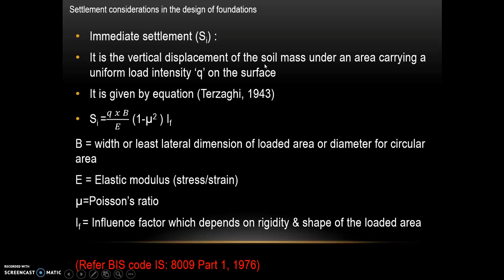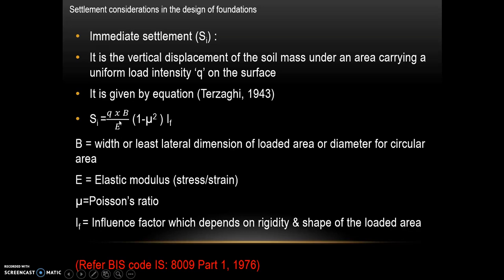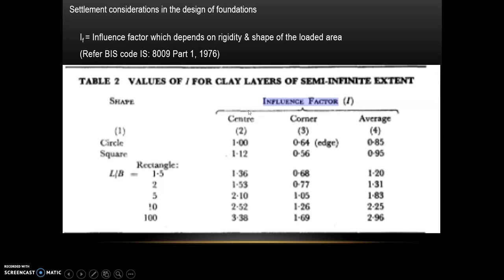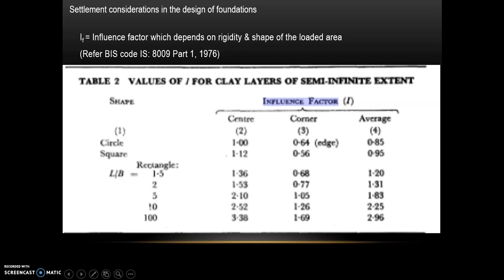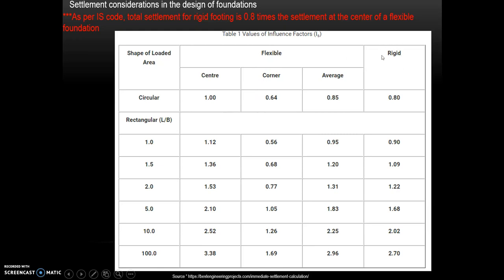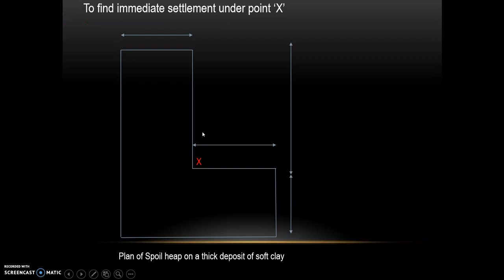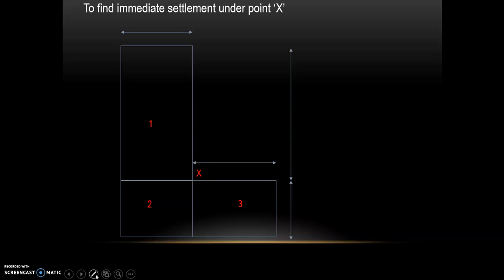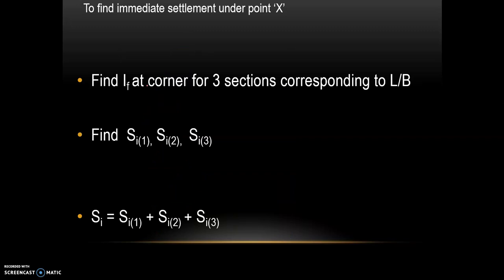Lecture 19 Consolidation